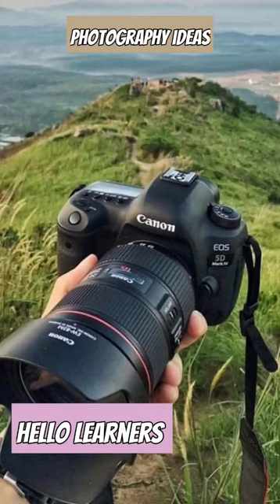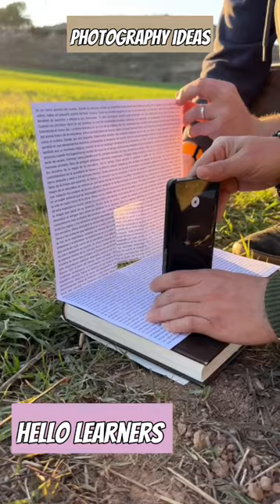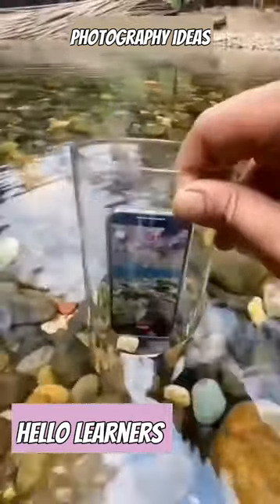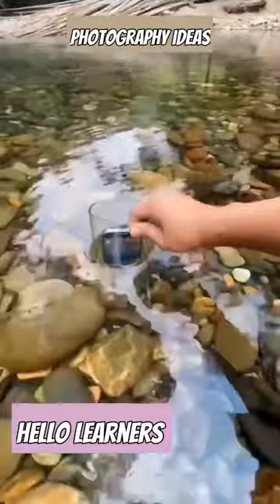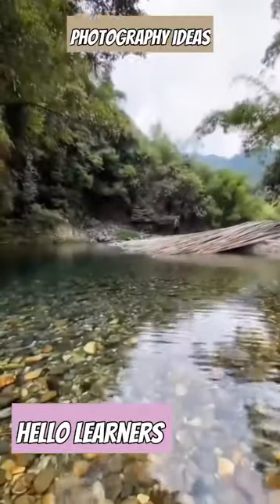📸 Amazing Photography ideas 📸